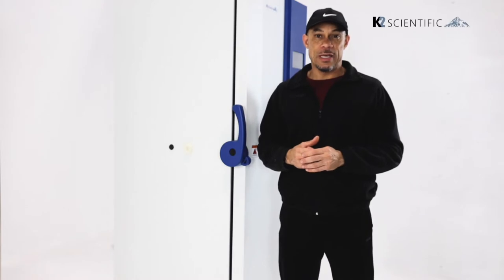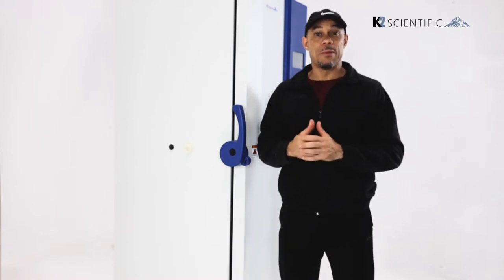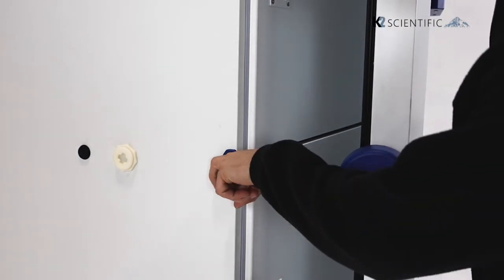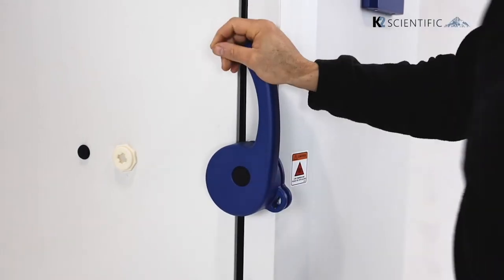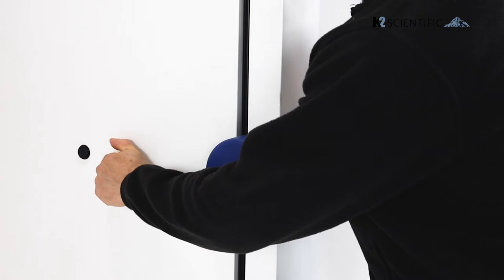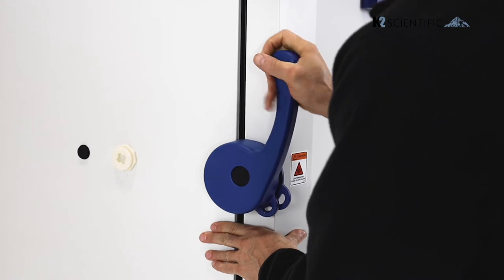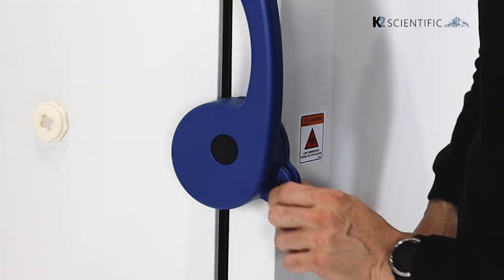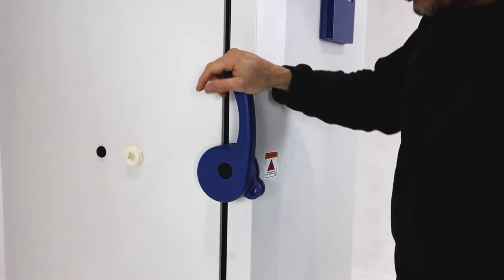Lab Freezer | ULT Door Opening - Relieving freezer's internal pressure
K2 Scientific - The Leader in Value and Performance for Lab Freezers, Medical Refrigerators, Vaccine Refrigerators, ULT. ULT's can develop internal pressure that makes opening the door difficult. This video shows how to properly open our ULT door by relieving the pressure before opening.
to know more about our products and services.